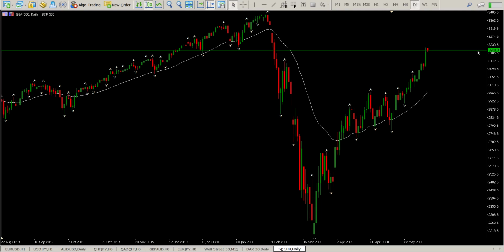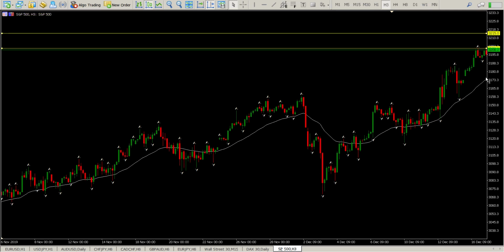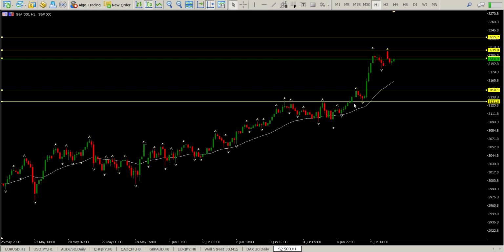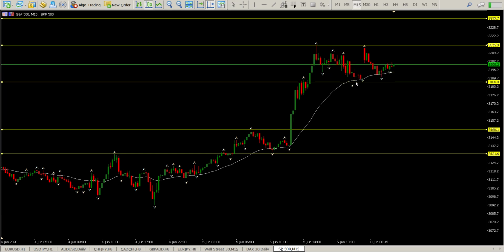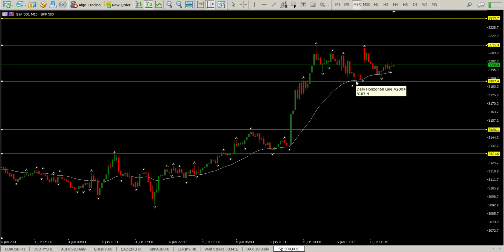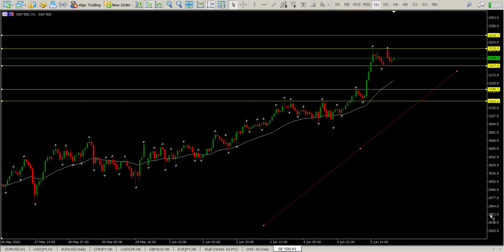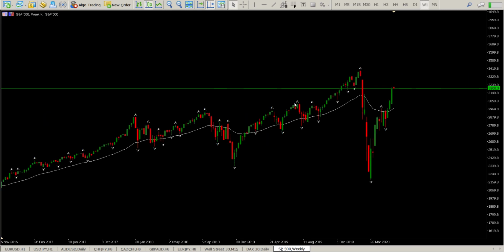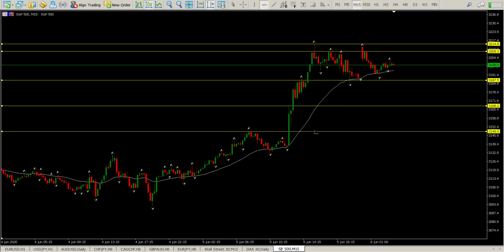S&P500 Today 8 June 2020 Trend Trading Strategy Technical Analysis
Technical analysis, daily trend trading strategy for day trade setups for